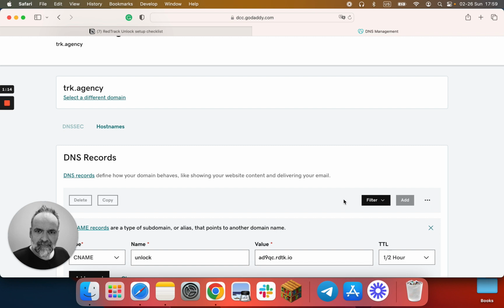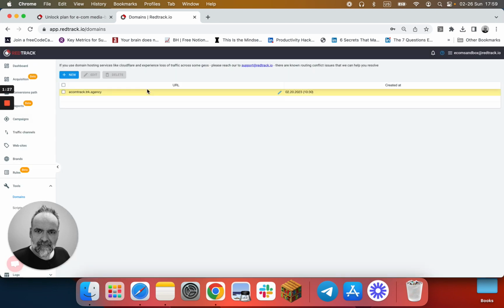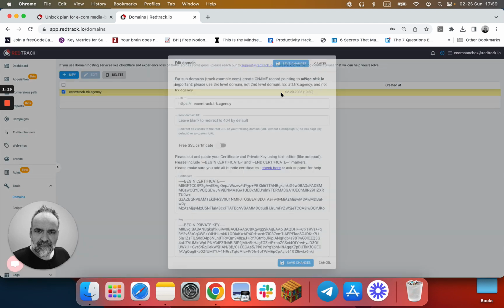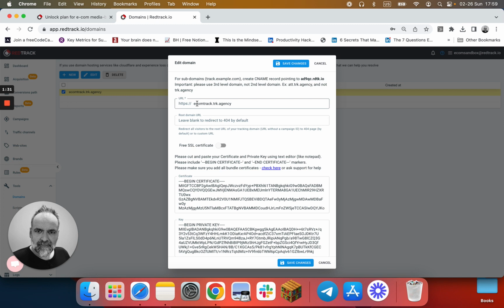RedTrack Unlock. How to add custom tracking domain (using GoDaddy as an example).